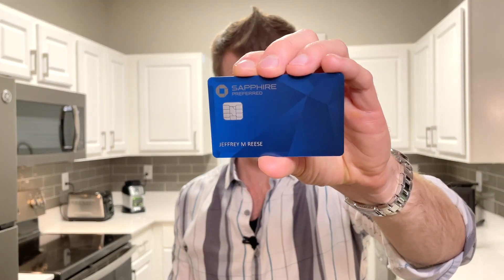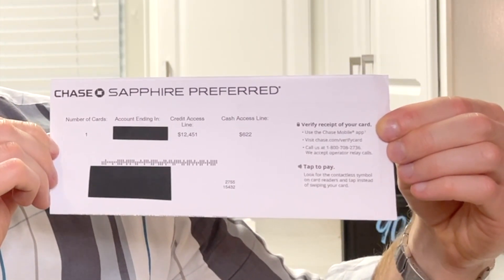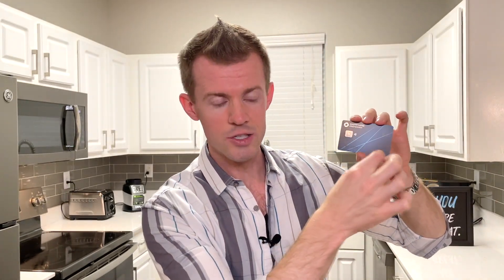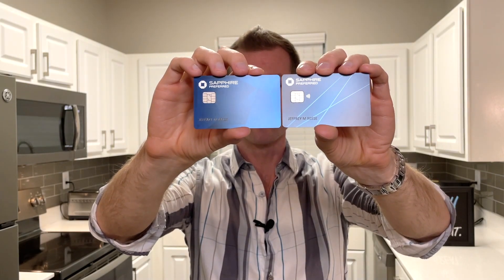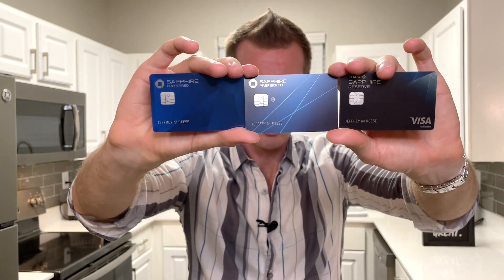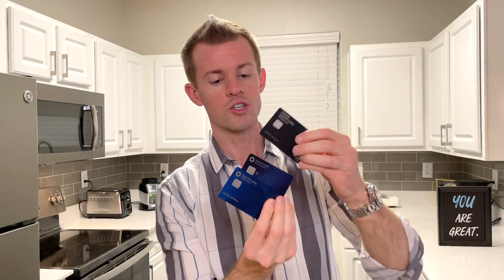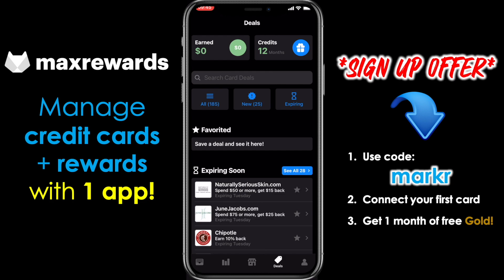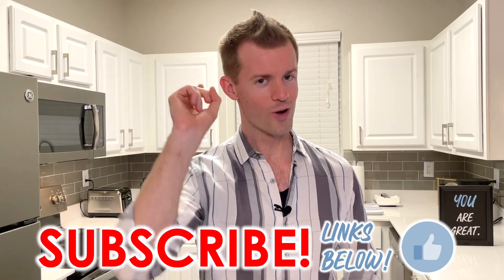*NEW!* CHASE SAPPHIRE PREFERRED UNBOXING 2021! (New Design)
The ALL-NEW Chase Sapphire Preferred design is here!  I just received it in the mail, which means YOU get a front-row seat to the unboxing, drop test, and weight comparisons!  Click “Show More” to see Ad Disclosure.

The Chase Sapphire Preferred was originally launched in 2009, and while it has undergone some minor facelifts over the past decade, it has generally kept the same appearance overall.

But as of August 16, 2021, that has CHANGED!

The card sports an all-new look with some refreshed benefits, too!

I’ll be doing a full Chase Sapphire Preferred review as a separate video, but in the meantime, here are the new benefits that were added:

1.  Updated Rewards Structure
- 5X Travel booked via the Chase Ultimate Rewards travel portal
- 3X Dining
- 3X Select Streaming Services
- 3X Online Groceries (excluding Target, Walmart, and Wholesale Clubs)
- 2X Travel (booked outside of the Chase Ultimate Rewards travel portal)
- 1X Everything Else

2.  $50 Hotel Credit:  Receive a $50 annual hotel credit to be used towards hotel reservations booked via the Chase Ultimate Rewards portal.  The statement credit is automatically applied to your account without having to activate or enroll, and it will not earn points.

3.  10% Cardmember Anniversary Bonus:  You’ll receive 10% of your points back each year based on how much you spent on the card.  For example, if you spent $25,000 on the CSP throughout the year, then you’d earn 2,500 Ultimate Rewards points as your bonus.

Q&A

Q:  Is the new Chase Sapphire Preferred a metal credit card?
A:  Yes, it’s still a metal card.

Q:  How much does the Chase Sapphire Preferred weight?
A:  It weighs 13 grams, which is the same as the old design and the Chase Sapphire Reserve.

Q:  Did the Chase Sapphire Preferred’s annual fee change?
A:  No, the annual fee is still the same at $95.

Q:  Can I get a signup bonus if I do a product change or request a replacement?
A:  No.  The Chase Sapphire Preferred signup bonus is only issued to new applicants (i.e. people who apply & get approved for a new account).  Neither product changes from another Chase card (like the Chase Freedom Unlimited or Chase Freedom Flex) nor replacing an existing CSP card are eligible for a welcome bonus.

Q:  Were any of the existing Chase Sapphire Preferred benefits eliminated or changed?
A:  Nope!  The revamped card kept the original benefits and added a few new ones, mentioned above.